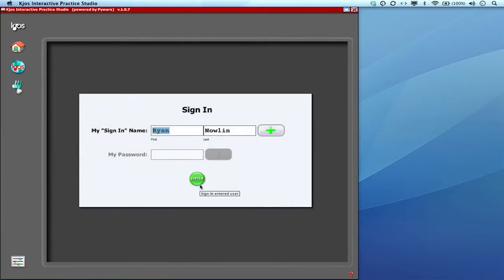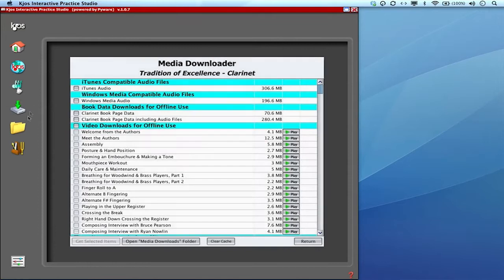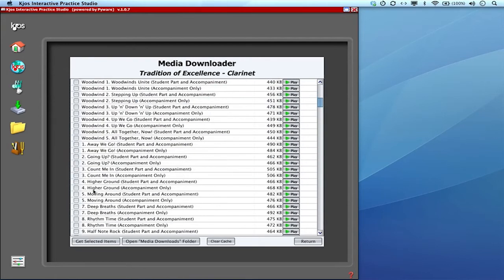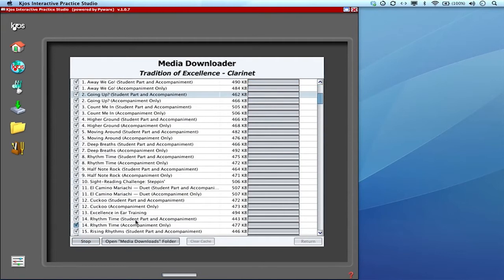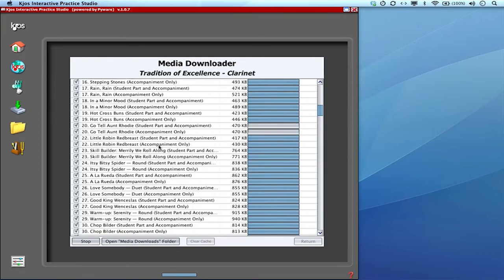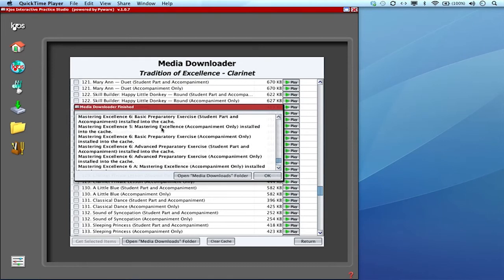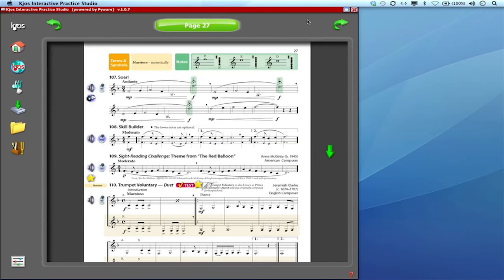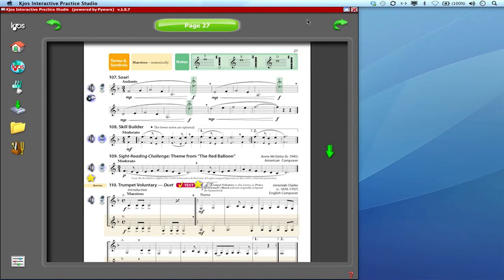Downloading Program Data into the Interactive Practice Studio Cache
Sometimes we know we'll be traveling and won't have an internet connection. In the IPS, this doesn't have to be a source of worry and you won't have to stop your practicing. In this video, learning how to download the program data for offline use.